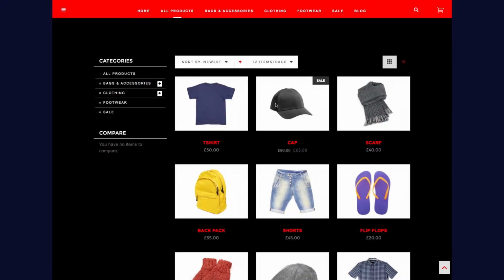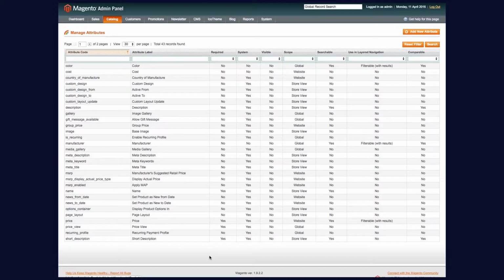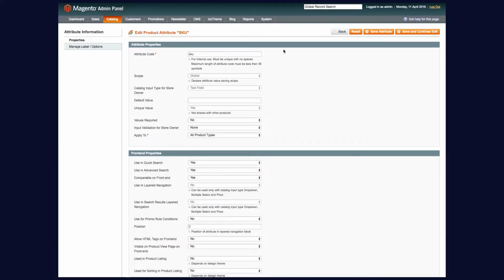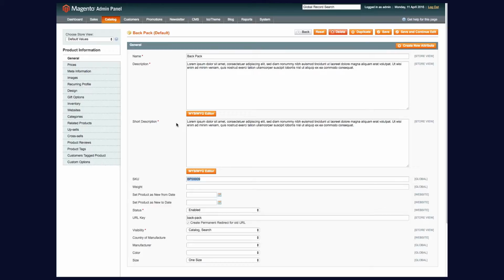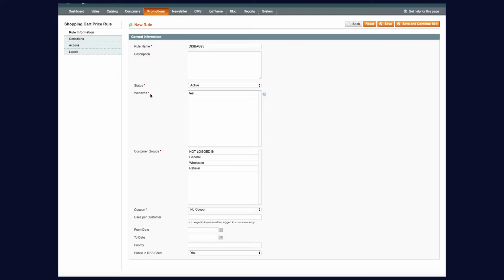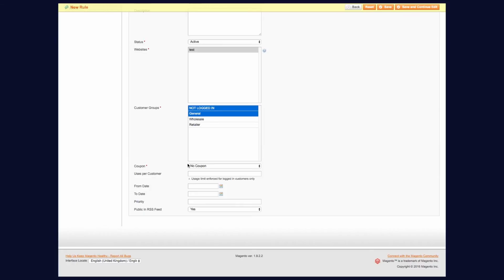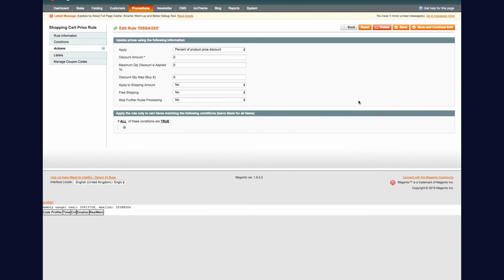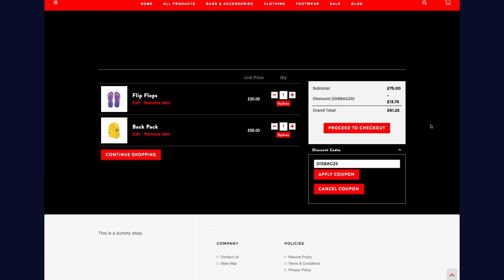How to add a discount to an individual product in Magento – DBD TV